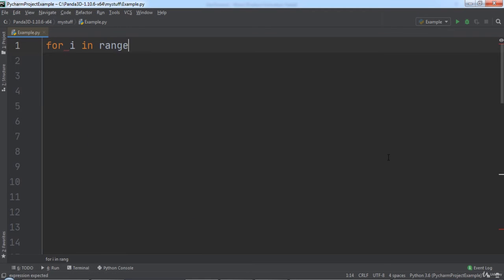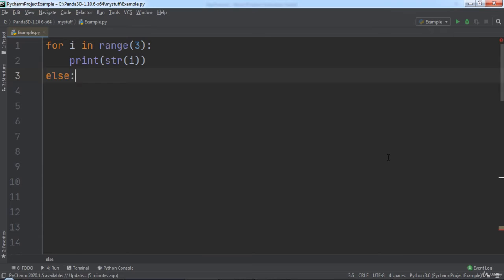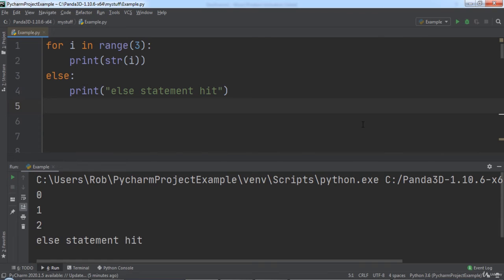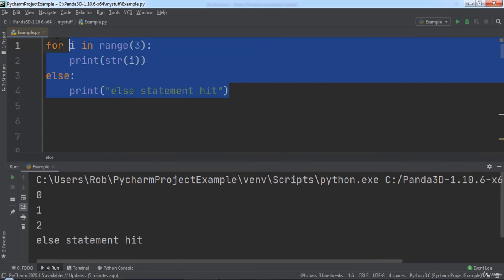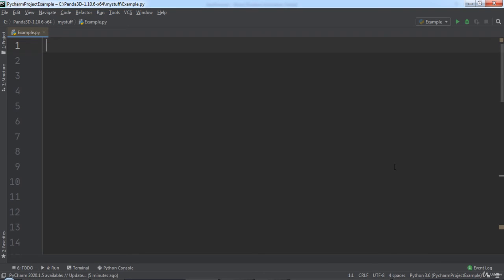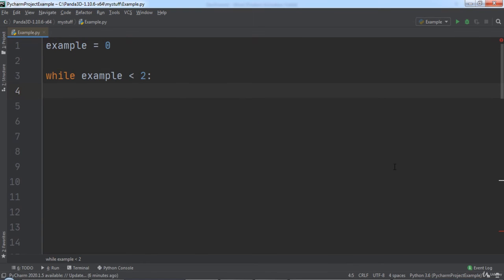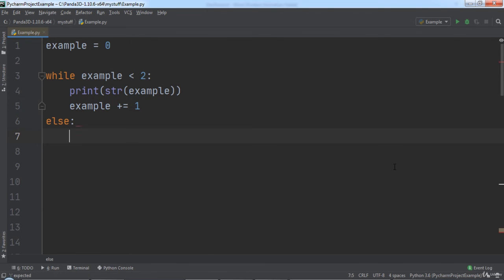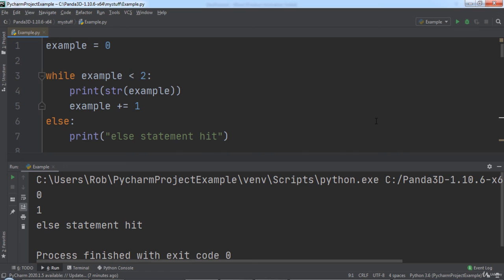8. else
3 full 2D video games – Galaga, Batman, and Super Mario

File I/O
Functions
Character Encodings
Object Oriented Programming (OOP)
Trees
Graphs
Linked Lists
Data Science
Machine Learning
Cryptography
Speech Recognition
Images
2D Game Development – Galaga Video Game
2D Game Development – Batman Action Video Game
2D Game Development – Super Mario Video Game
PyGame Game Engine
3D Game Development – Panda3D Game Engine
Technical Art (Blender)
23 Gang of Four Design Patterns